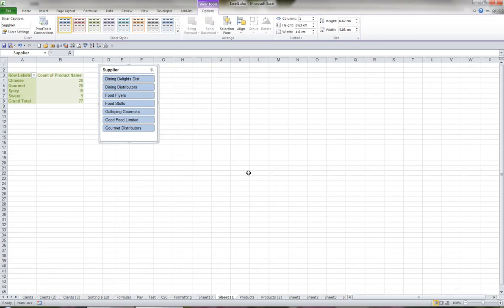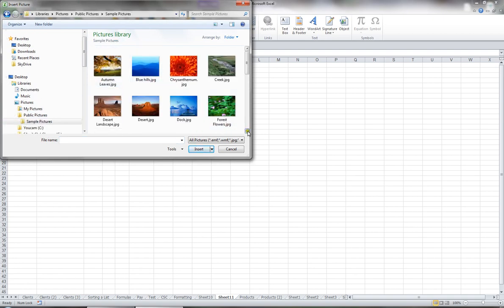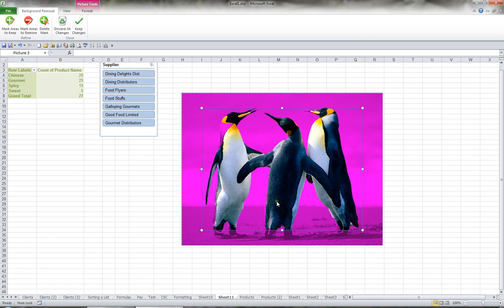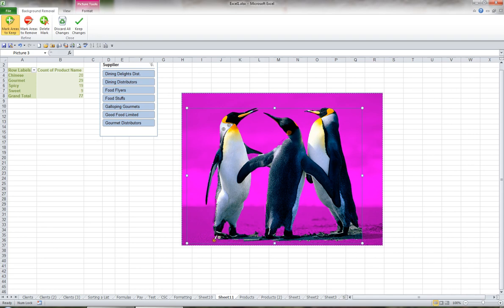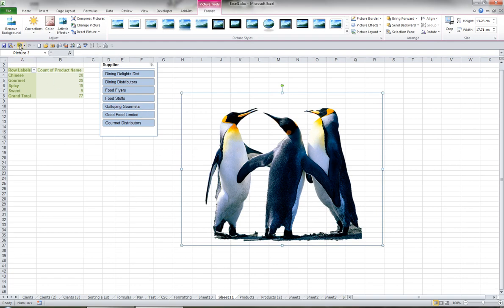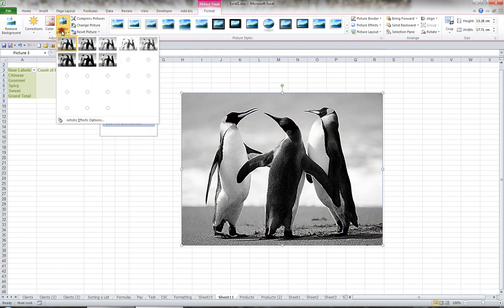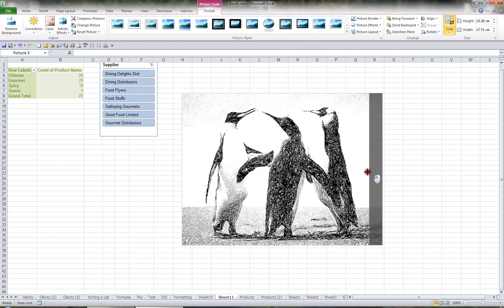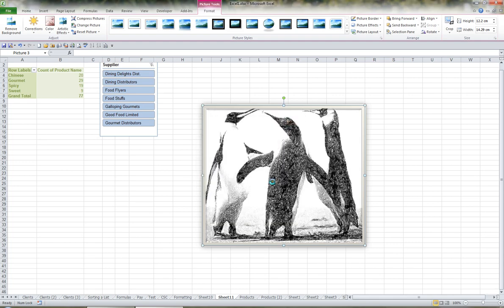Working with Pictures in Microsoft Excel 2010 (Video 15 of 19)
A series of What's new in Microsoft Excel 2010, coming from earlier versions, content can also apply to newer versions of Excel.  Particularly focuses on inserting and modifying pictures including remove background, artistic effects, contrast and color.